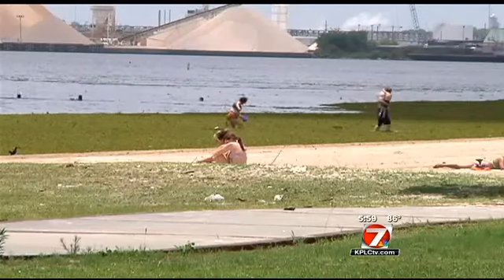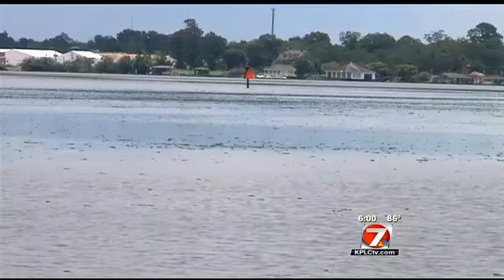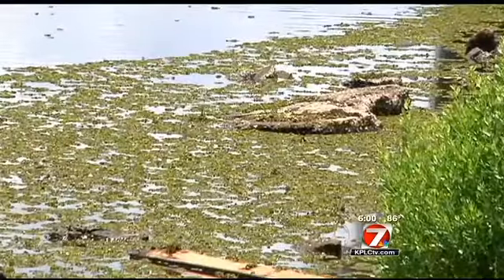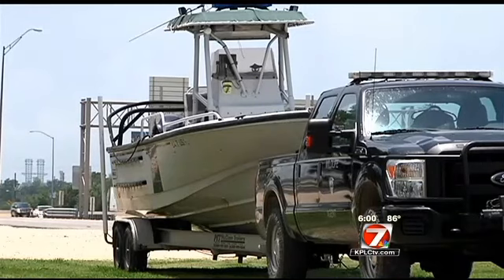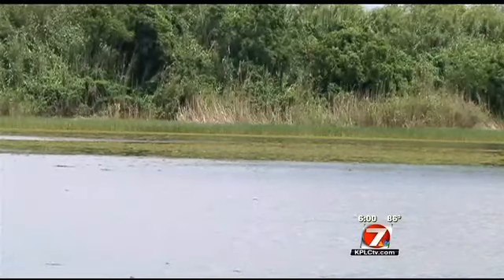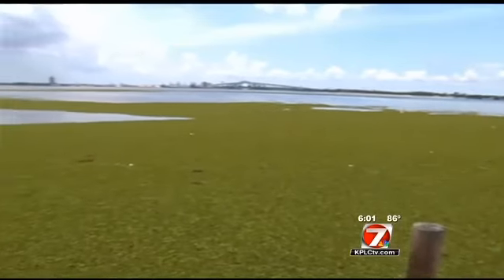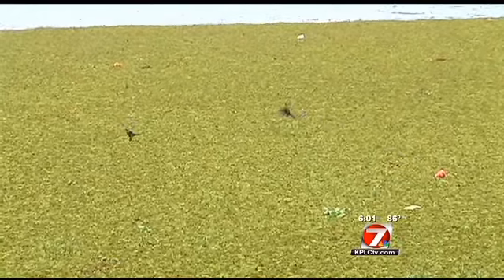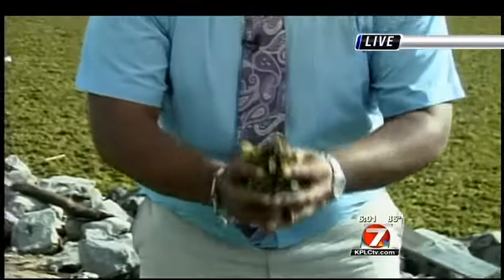Giant salvinia takes over southwest Louisiana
A land-like mass can be seen floating around many of southwest Louisiana's waterways; giant salvinia has returned to the area.

KPLC's Gerron Jordan takes a look at what it is and what Wildlife and Fisheries is doing to control it.